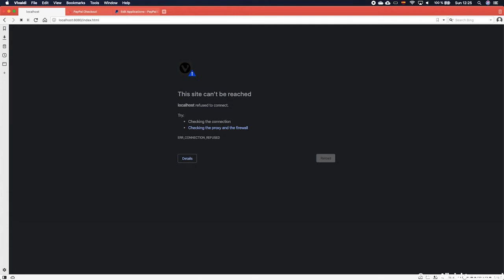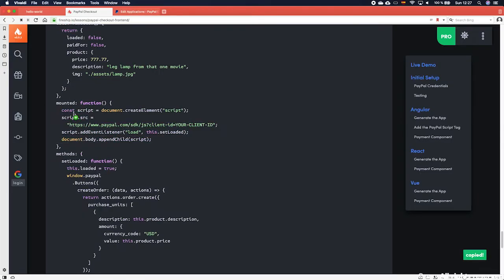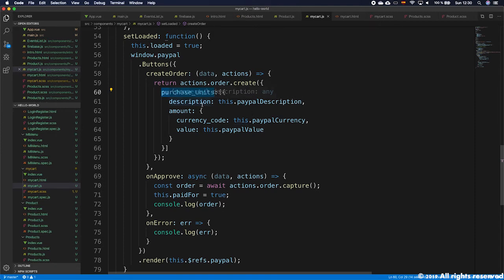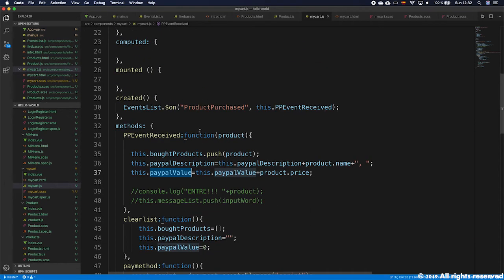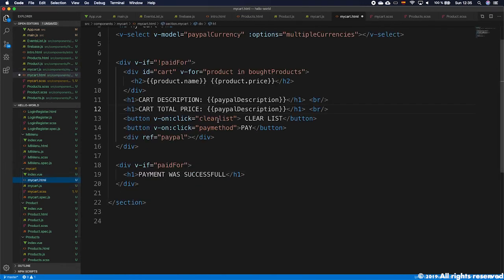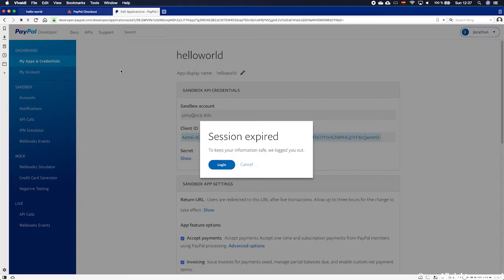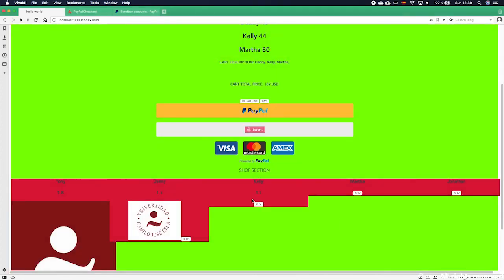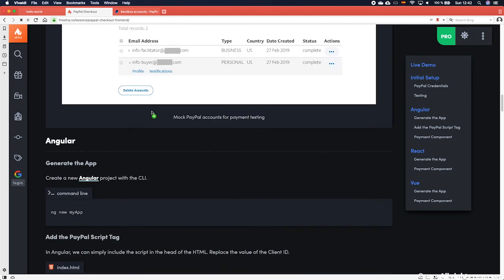VUE + PayPal checkout Part II